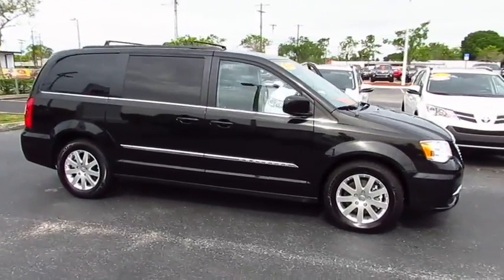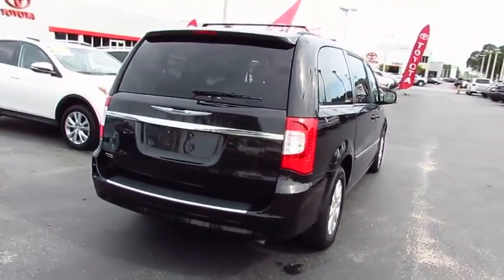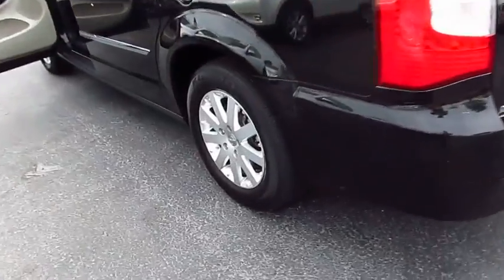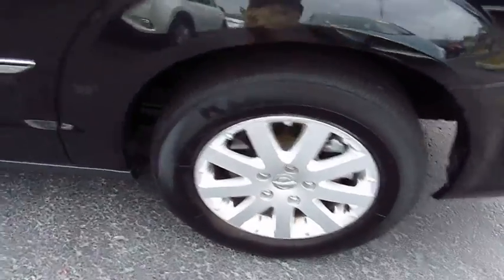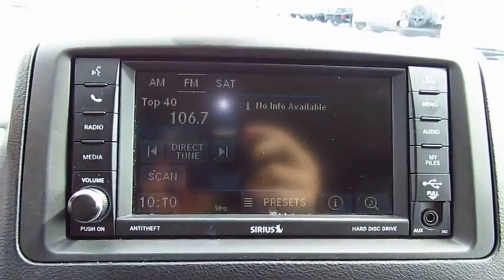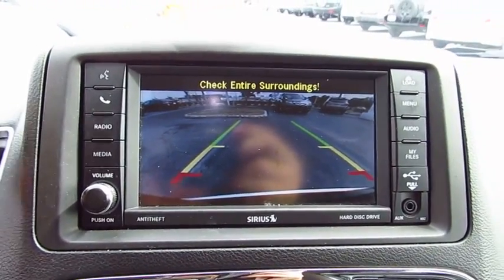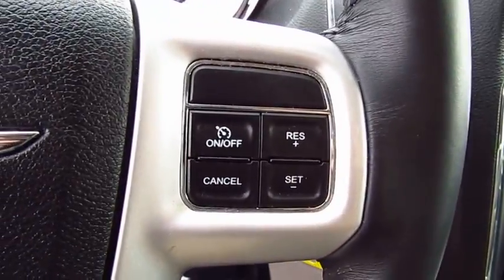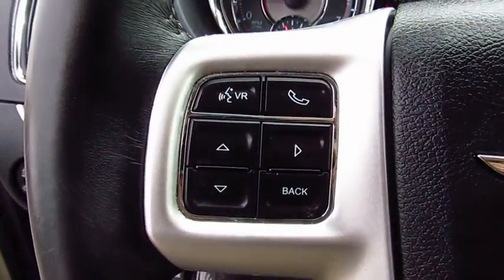2016 Chrysler Town & Country Live Video! Tampa, Wesley Chapel, Brandon, New Port Richey, FL Live P8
2016 Chrysler Town & Country Touring

Stadium Toyota
5088 N. Dale Mabry Highway

Versatile and family-friendly, our One Owner 2016 Chrysler Town and Country Touring is brought to you in elegant Brilliant Black Crystal Pearl Coat. At the heart of our impressive minivan is a proven 3.6 Liter Pentastar V6 that offers 283hp at your command. This power is managed through a smooth-shifting 6 Speed Automatic transmission to reward you with a refined ride and near 25mpg.    The modern exterior of our Touring is accented by alloy wheels, a roof rack, heated power adjustable mirrors, deep tinted glass, and a power-opening rear liftgate. The cabin is much like your family room on wheels, complete with supple Black leather seating, reclining Sto n Go second row bucket seats, full power accessories and tri-zone climate control. Everyone stays entertained and content with DVD entertainment as well as Bluetooth hands-free calling and the Uconnect interface.    Of course, Chrysler has included a plethora of advanced safety features to protect you and your precious cargo as you make your way to your next great adventure. Your family's active lifestyle deserves this superb blend of style, space and comfort!